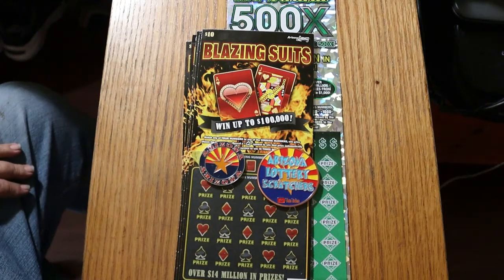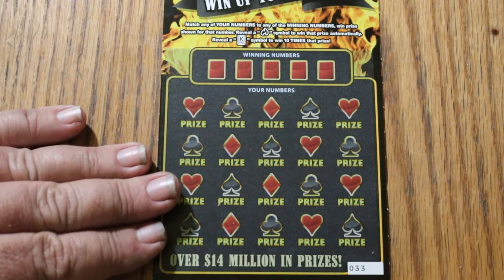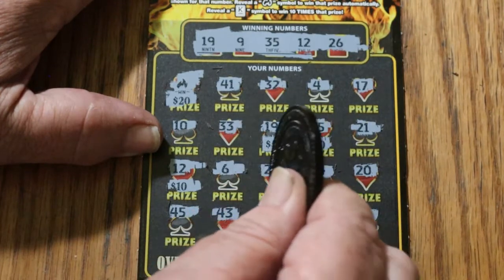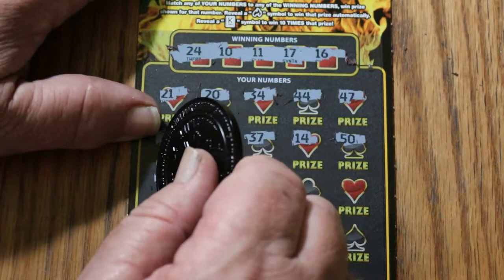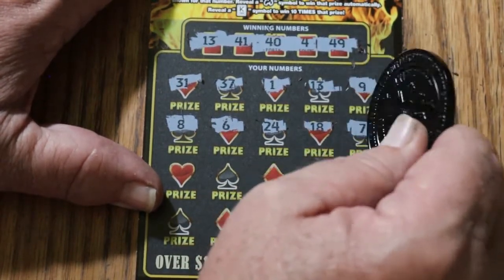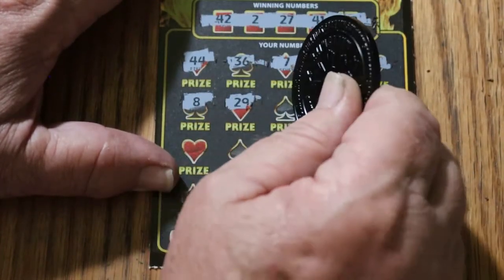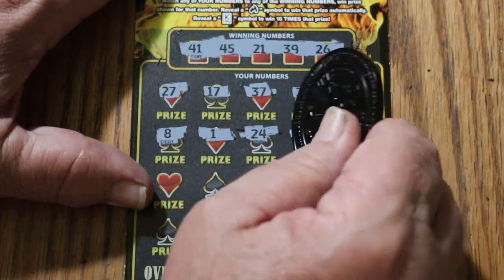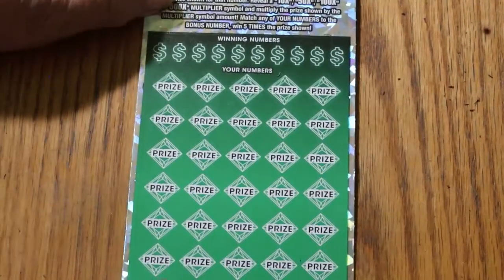TEN $10💥BLAZING SUITS💥AND A $50 CHASER!😂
So I was challenged to do ten of a $10 ticket that I'm not really fond of...😎